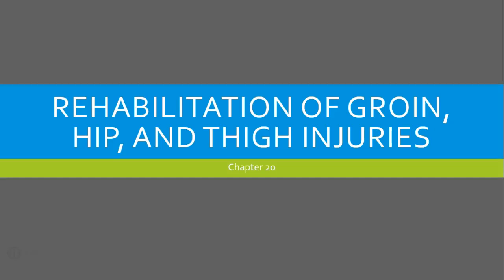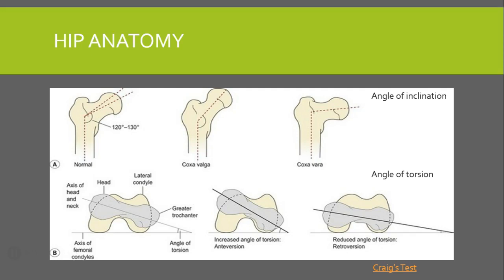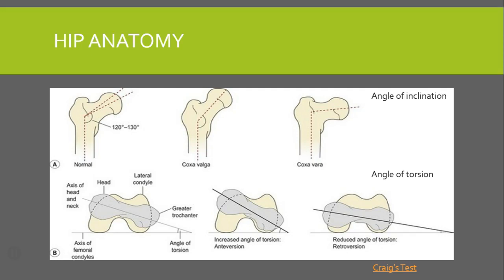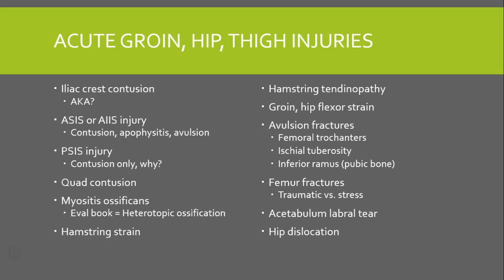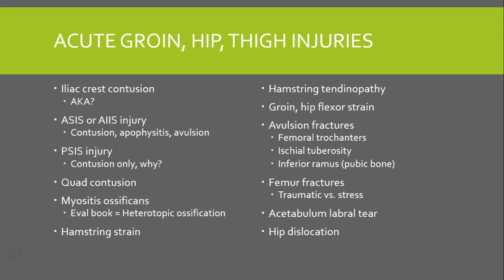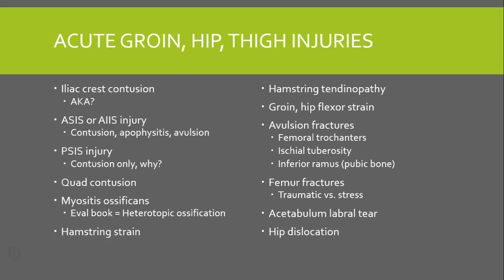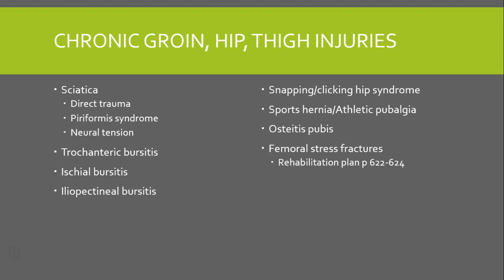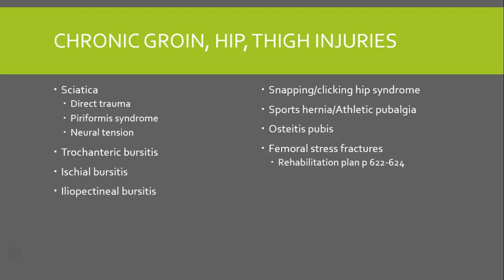Chapter 20 Rehabilitation of Groin, Hip, and Thigh Injuries